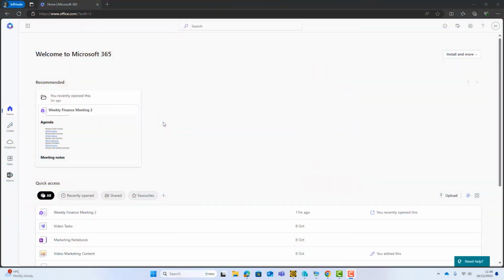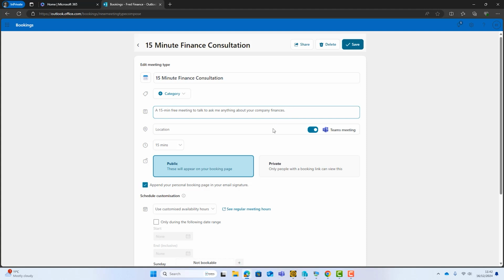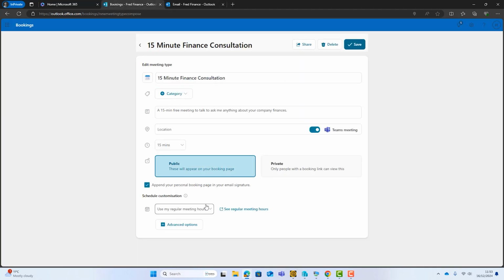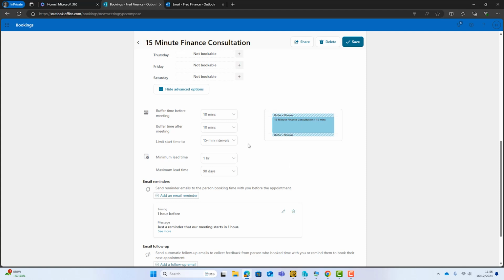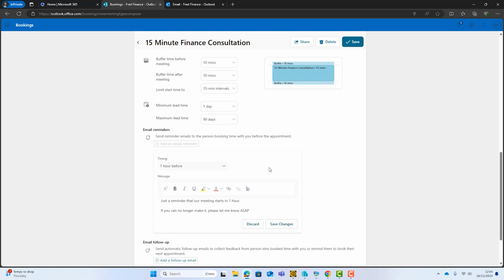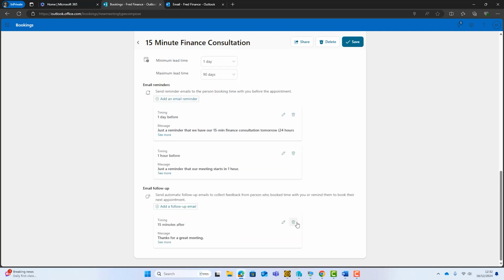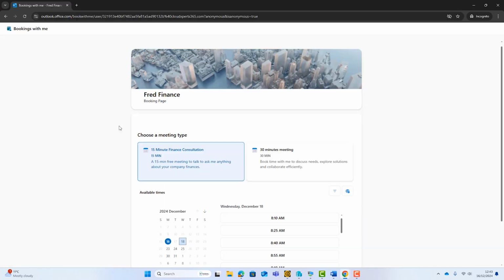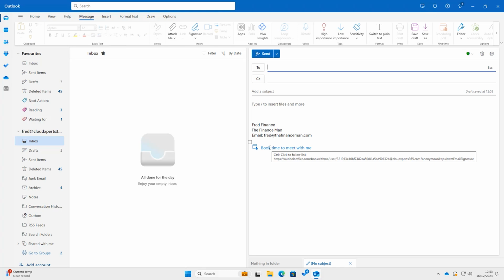Microsoft Bookings; Supercharge your Productivity and Marketing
Discover how to supercharge your productivity and elevate your marketing game with Microsoft Bookings! In this video, we’ll explore the powerful features of Microsoft Bookings that can streamline your scheduling process, enhance customer interactions, and ultimately boost your business efficiency. Don’t miss out on these tips to transform the way you manage appointments!

📽️ Video Chapters
00:00 Introduction
01:18 Introducing Microsoft Bookings
02:35 How to Access Microsoft Bookings
03:59 Name your Meeting
04:30 Location of Meeting
05:13 Visibility of Meeting
05:44 Scheduling of Meetings
07:58 Meeting Buffers
09:02 Lead Time of Meetings
09:59 My Microsoft 365 Course
10:27 Email Reminders
12:30 Email Follow Ups
14:40 Sharing Bookings Page
15:52 Add To Email Signature